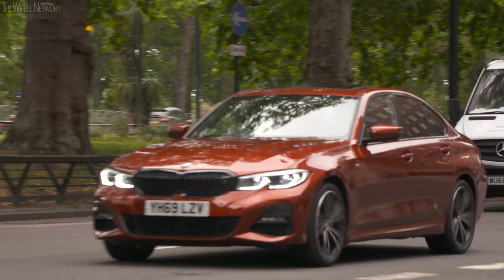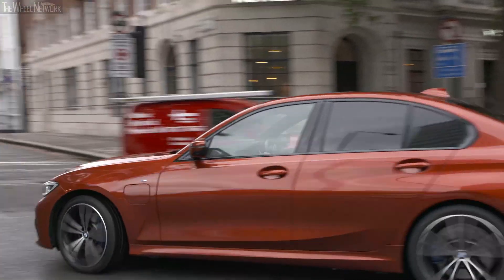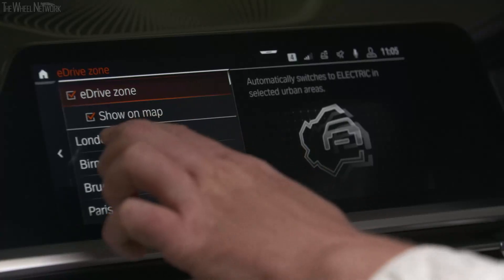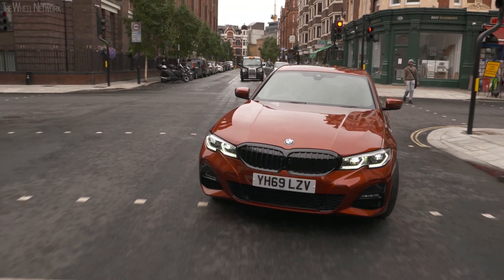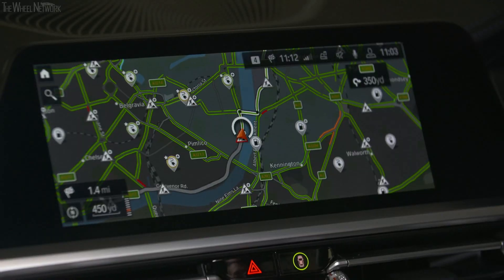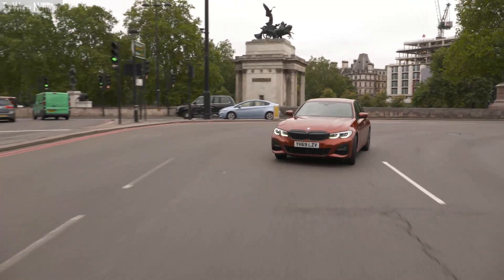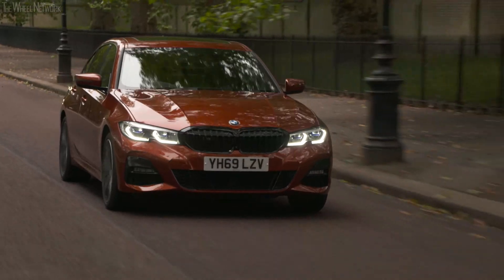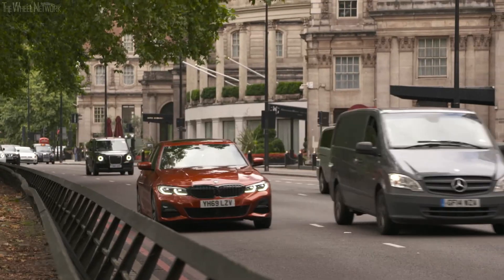BMW eDrive Zones Technology Launches in the UK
▪ First car manufacturer to use GPS geo-fencing technology in designated areas of London and Birmingham
▪ BMW plug-in hybrid models automatically switch to electric driving mode when they enter an eDrive Zone
▪ Included in every new BMW 3 Series, BMW 5 Series, BMW 7 Series and BMW X5 plug-in hybrid model
▪ Available as a free over-the-air software update for compatible plug-in hybrid models running BMW Operating System 7

As cities increasingly discuss the introduction of “low emission zones”, BMW is making another important contribution to boost the uptake and attractiveness of electromobility among consumers, by launching BMW eDrive Zones in London and Birmingham. With electric ranges of up to 54 miles, BMW plug-in hybrid models are built with cities in mind, as they can complete most commuting trips on pure-electric power. This new technology helps drivers do just that.

BMW eDrive Zones is a new digital service which automates the process of switching to electric-only power when a BMW plug-in hybrid vehicle enters a defined area of these cities. The service, unique in the worldwide automotive industry, also automatically ensures that the electric power is conserved for use during the part of the journey within the low emission zone, if the journey destination is entered into the vehicle’s navigation system.

This new technology ensures BMW plug-in hybrid models offer consumers the best of both worlds: electric-only driving in the city, where it makes the most difference and a highly efficient internal combustion engine to cover long distances.

“This is the flexibility that customers want, as they make the transition to electromobility” said Pieter Nota, BMW AG board member for Customer, Brands, Sales commenting on the UK launch of BMW eDrive Zones.  “A plug-in hybrid vehicle combines the best of two worlds: emission-free city-driving as well as long-distance capabilities. We urge governments to prioritise plug-in hybrid vehicles in order to encourage consumers to live a more sustainable lifestyle. BMW eDrive Zones technology supports customers to drive emission free in London and Birmingham. It improves air quality in cities fast and reduces running costs for drivers. It’s win-win for everyone”, Nota added.

The BMW eDrive Zones service, available as standard on BMW plug-in hybrid models running the latest BMW Operating System 7.0, uses geo-fencing technology via GPS within the vehicle’s navigation system. The eDrive Zones in London and Birmingham are highlighted graphically on the vehicle’s Central Control Display navigation screen, so drivers can see their location.

This feature, which is enabled in customer vehicles as of today, covers the same geographic area as the TFL Congestion Charge/ULEZ zone in London, whilst in Birmingham the service covers the city’s planned Clean Air Zone, which is due to be implemented in 2021. BMW plans to introduce this technology in additional cities across the UK and Ireland in the future.

The BMW eDrive Zones service is now available as standard on BMW 330e, BMW 530e, BMW 745e and BMW X5 xDrive45e, with additional compatible models launching in the future. BMW eDrive Zones has also been made available via a free over-the-air software update for compatible BMW plug-in hybrid vehicles, meaning existing customers can also benefit from this technology.

The significant contribution plug-in hybrid vehicles can make to reducing tailpipe emissions in cities was demonstrated in an early trial of this technology, carried out in the Netherlands in 2018. Results of this research project showed 90 per cent of all routes within the trial zone in Rotterdam were driven in electric-only mode.

BMW Group production locations in the UK are also contributing towards the company’s global electromobility goals. BMW Group’s Hams Hall engine manufacturing plant, near Birmingham, assembles three-cylinder and four-cylinder petrol engines that are at the heart of a number of BMW and MINI plug-in hybrid vehicles. By the end of 2020, it is expected that one in five engines built by the company in Birmingham will be destined for a plug-in hybrid vehicle, rising to around 25 per cent of engines built next year.

At MINI Plant Oxford, the global centre of MINI manufacturing, production of the brand’s first battery-electric car started earlier this year. Last week, just before the plant’s annual summer shutdown, Plant Oxford hit a production milestone with 11,000 MINI Electric models built since production begun.

BMW Group currently offers 14 electrified vehicles across its brand portfolio. This will be increased to a total of 25 electrified models on the road by the end of 2023, with more than half of those models fully electric. In Europe, the BMW Group expects that electrified vehicles will account for 25 per cent of sales by 2021, a third by 2025 and half by 2030.